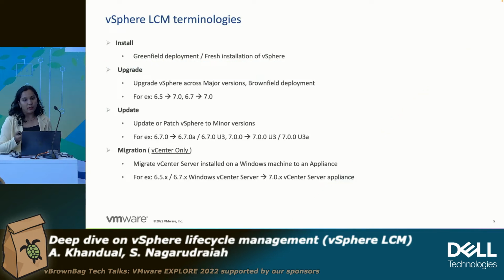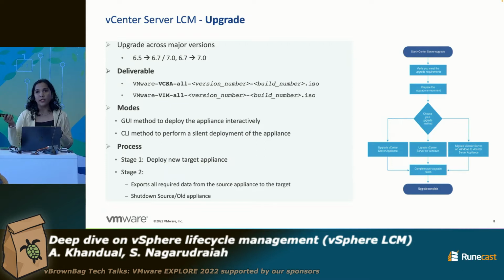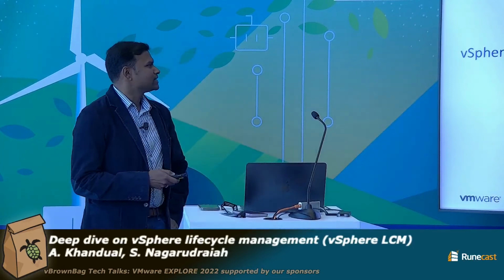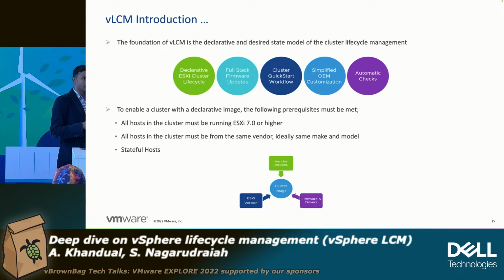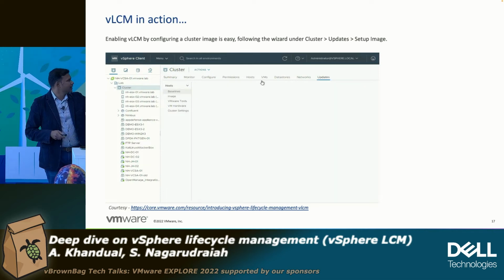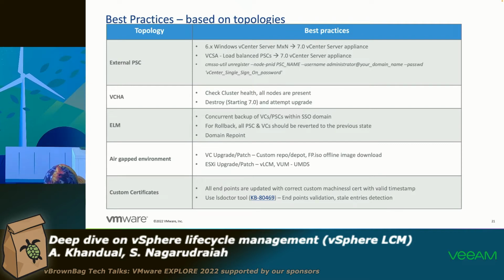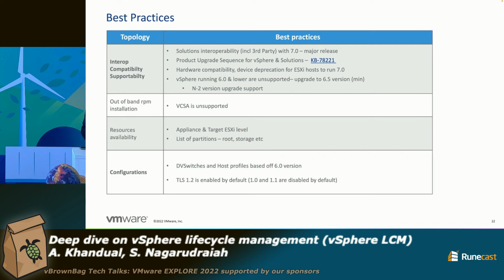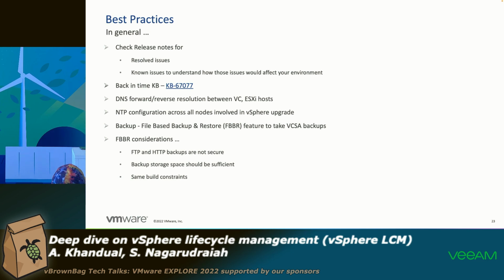Deep dive on vSphere lifecycle management vSphere LCM - A Khandual, S Nagarudraiah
Whenever customer plans to upgrade their vSphere environment, they refer to VMware Interop & Upgrade matrix to find out supported upgrade paths. Currently “vSphere Interop & Upgrade matrix” brings forth the support-ability matrix of Major & Update releases only. For vSphere patch releases, which carry critical security fixes and bug fixes, currently customers of vSphere 6.5 & 6.7 do not have an effortless way of knowing the next supported release they can upgrade-to. Further, with multiple updates/patches released on vSphere 6.5/6.7/7.0 lines addressing Security/critical bug fixes, customers face the same problem with knowing the next supported release to hop-onto by understanding all the restrictions that come along through update/patch releases. There are multiple instances where customer lands up in incorrect upgrade path, hampering their production environments and logs an SR, only to hear that it is technically not supported by VMware. A common repository does not exist as of today. To retrieve such data and it needs to be obtained either from the “Upgrade matrix” and the “Back-in-time” KB which lists out the table of supported paths, its indeed cumbersome to extract the required information. To add onto it, there is often query from customers on why a particular release is unsupported as next-upgrade target/path and the reason behind it. This problem may become more prevalent with announcement of End-of-General-Support vSphere 6.5 and 6.7 releases (October 2022), where more and more customers shall uptake upgrade to vSphere 7.0 release line. We are showcasing a generic solution- aimed at making customer experience effortless in discovering the next supported upgrade release for vSphere. It is an utility that discovers supported upgrade paths for any vSphere release line based on the current version installed in the customer datacenter with specifying what type of upgrade it is – Major, Minor, Migration; pointing to specific documents. It also highlights reasons for certain upgrade paths which are unsupported. This enables customers in making an informed decision on upgrading to a proper supported release.

Key takeaways for attendees-
~ Learn about the current challenges with upgrading from vSphere 6.5/6.7 releases and how existing resources, documents, KB articles, fall short of helping customers quickly with making informed decisions on future upgrades
~ Learn about the solution which is aimed at making customer experience seamless with discovering next set of supported upgrade paths and how (illustrated through a demo)
~ Learn through the solution, through a demo, why certain paths are unsupported, with specific reasons
~ Learn about the solution which can act as one stop shop for clarifying vSphere LCM support-ability queries quickly

*About vBrownBag*

*vBrownBag TechTalks*